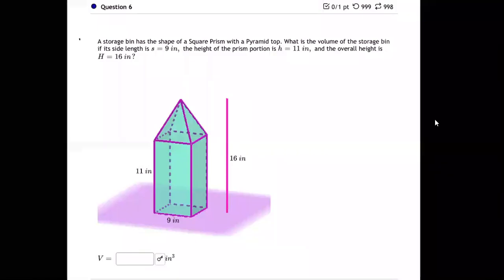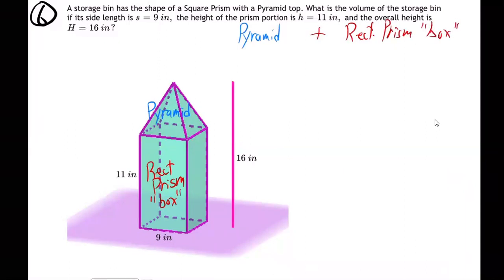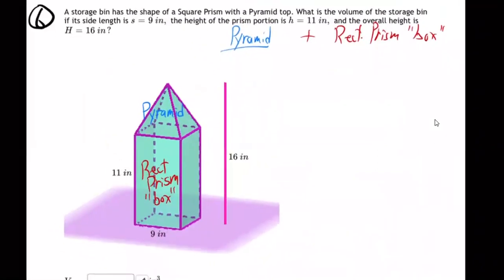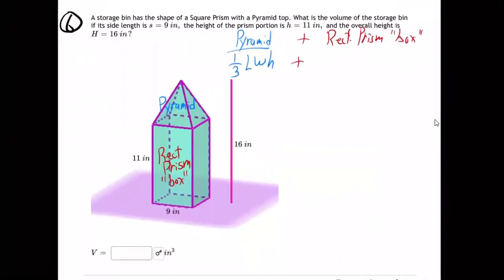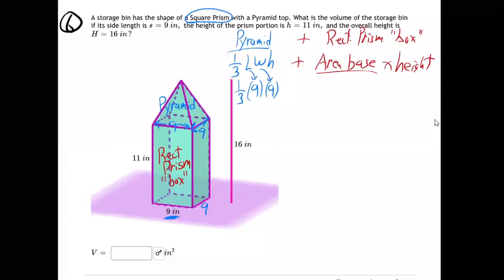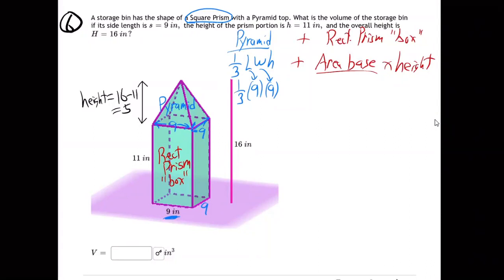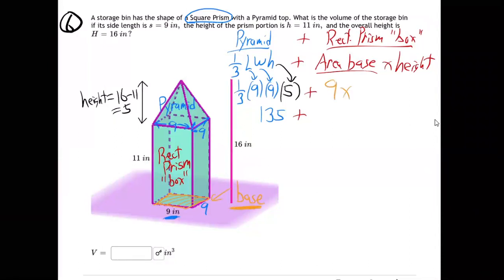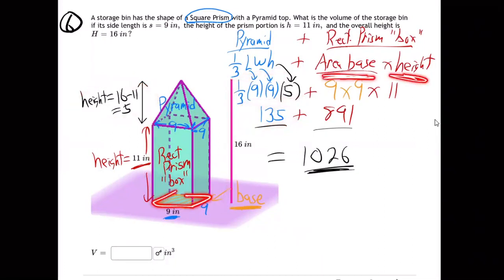m10b-Unit 3 Lecture HW 4 - 6